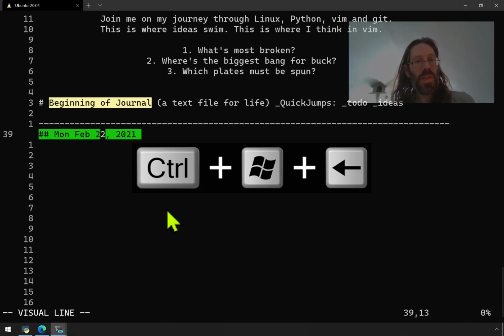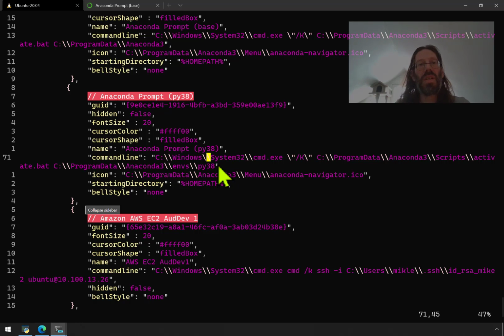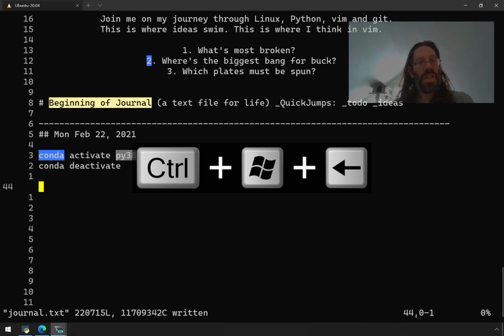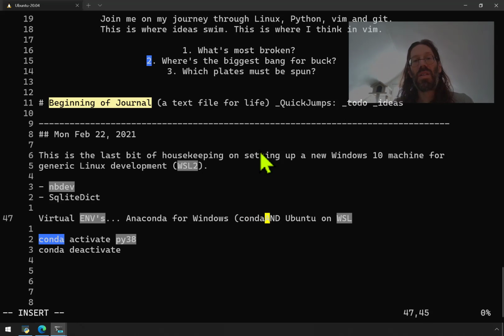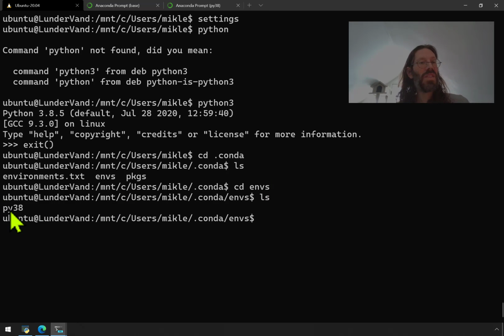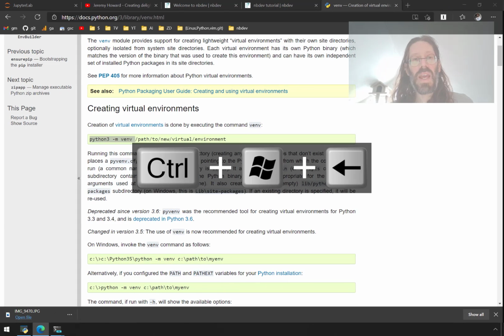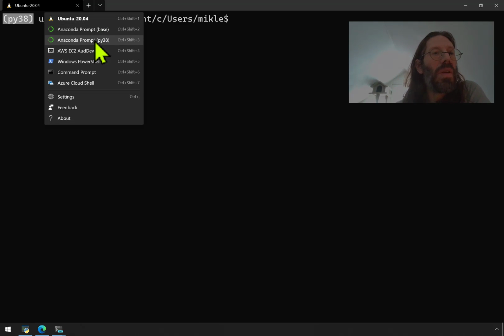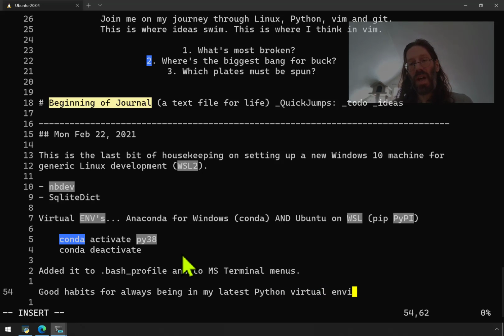Conda on Windows vs virtualenv on Linux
This is the last bit of housekeeping before the more interesting projects. I have 2 basic Python environments: Anaconda under Windows and Ubuntu under WSL2. Each has its own virtual environment system. Anaconda uses "conda" and on the Linux side, we just use the standard virtualenv tool which I thought came with Python but actually needed to be gotten with the apt command. I add the Conda Virtual Environment to the Windows Terminal menu, and activate the Linux-side virtualenv in the .bash_profile. This locks me into my latest Python environment for ease of use.